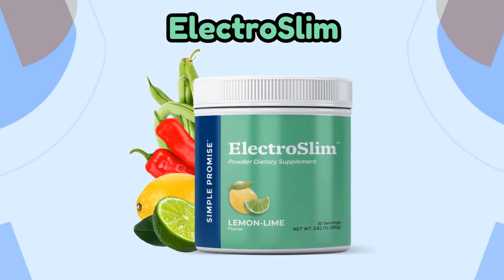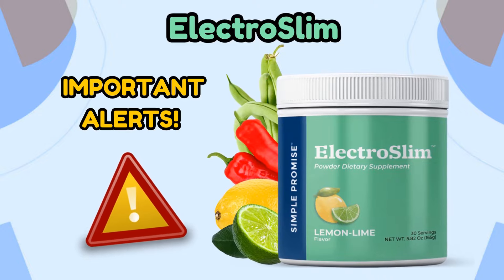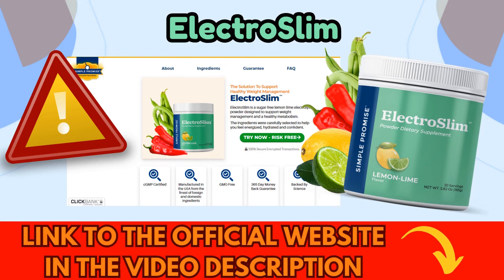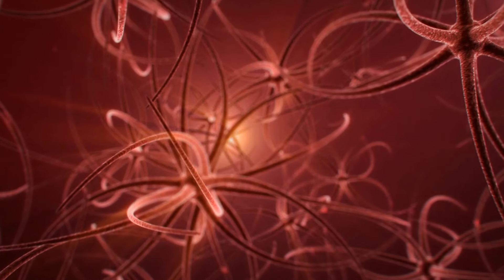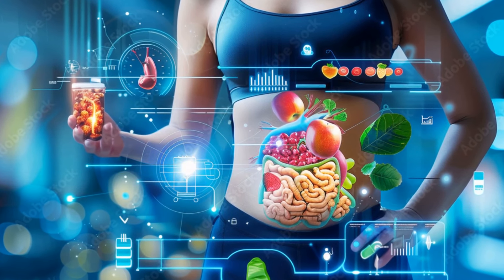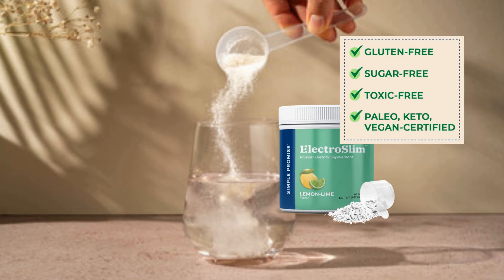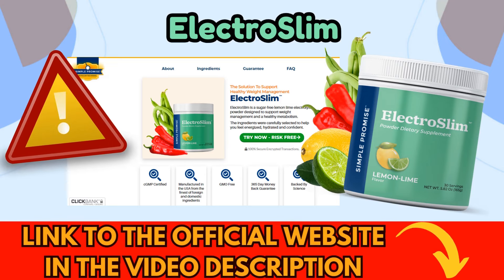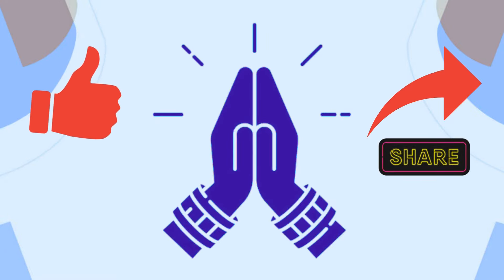ELECTROSLIM 2024 - ElectroSlim Real Review 【⚠️❌BE CAREFUL❌⚠️】 ElectroSlim Energy Boost – ElectroSlim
In this video I will talk about the ElectroSlim supplement, I will tell you how it works, bringing my sincere opinion on it. And I also bring you some very important warnings that you need to know before buying ElectroSlim.

🔹 About ElectroSlim:
ElectroSlim is a genuine weight loss supplement, developed through extensive clinical studies and supported by renowned researchers. It is an electrolytic powder packed with essential minerals that give an electric boost to our metabolism and force the body to burn fat.
The ElectroSlim supplement was designed to help people who want to lose weight in a healthy and efficient manner, aiding in weight control and balanced metabolism while providing essential nutrients that are often missing from our modern diets.

🔹 Key Moments About ElectroSlim Review:
00:01 - Introduction
00:40 - First alert about ElectroSlim
01:10 - About ElectroSlim
01:38 - How the ElectroSlim works
01:58 - Users of the ElectroSlim
02:31 - ElectroSlim ingredients
02:44 - Second alert about ElectroSlim
03:00 - ElectroSlim treatment time
03:08 - ElectroSlim guarantee
03:30 - ElectroSlim official website
03:53 - Finishing ElectroSlim review

- ElectroSlim
- ElectroSlim real review
- ElectroSlim 2024
- ElectroSlim review
- Order ElectroSlim
- ElectroSlim website
- ElectroSlim weight loss